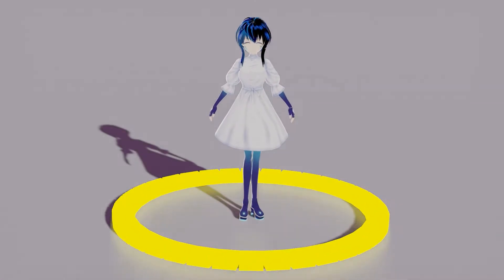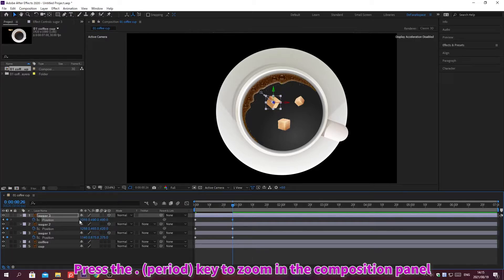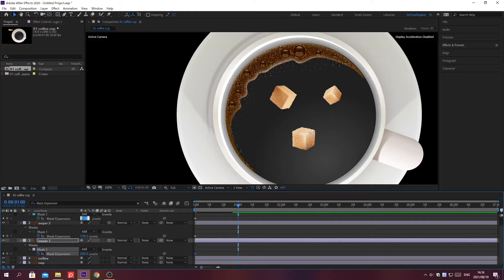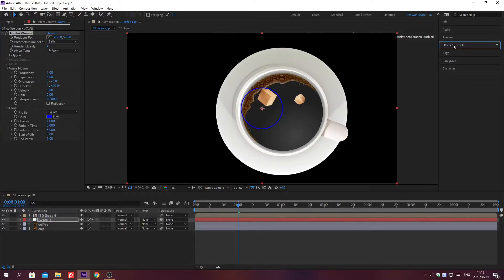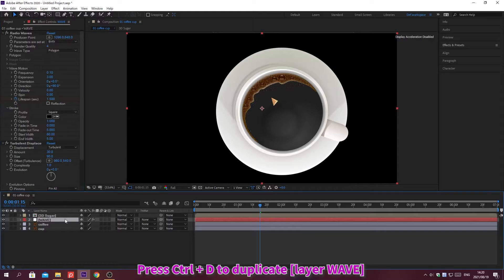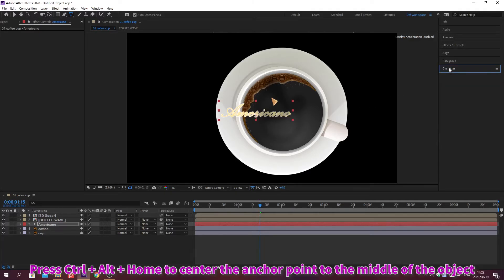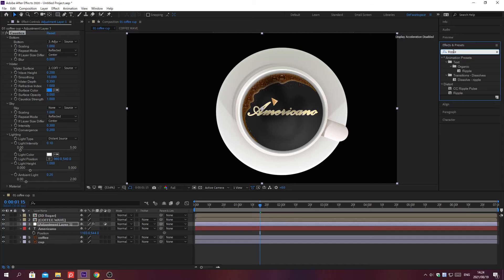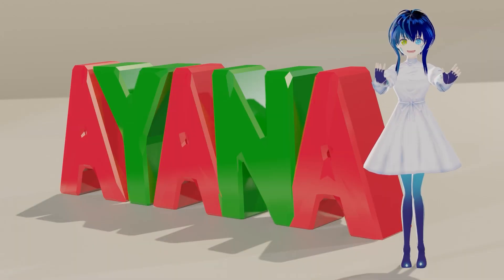【After Effects】[Creative Animation] DROP SUGAR INTO COFFEE ANIMATION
Self-learn After Effects | Create Animation | Edit video
■ After Effects is an animation software used for animation, visual effects, and motion picture compositing.

💬 In this tutorial, I will introduce you about DROP SUGAR INTO COFFEE ANIMATION